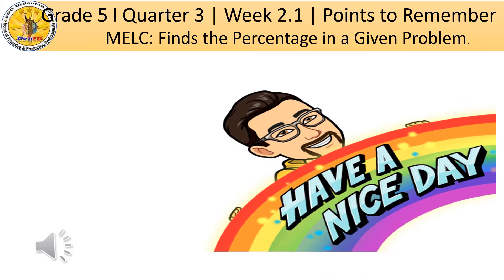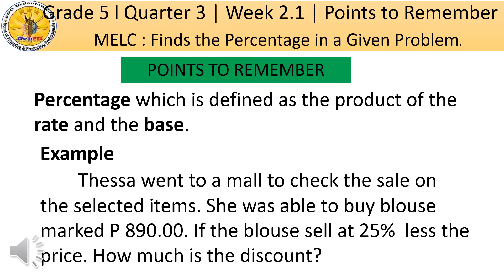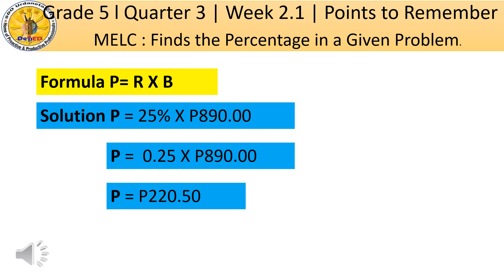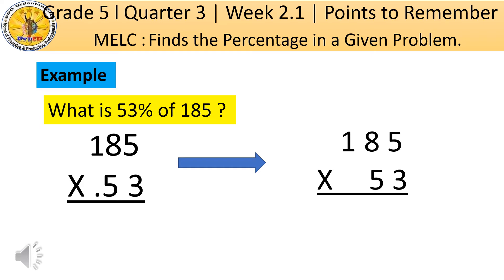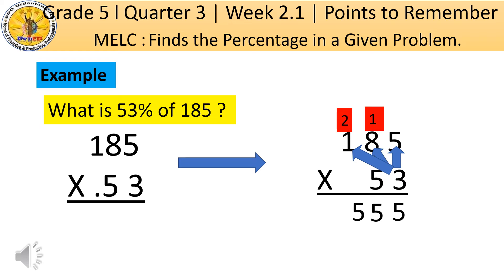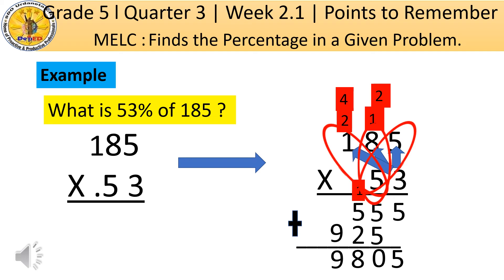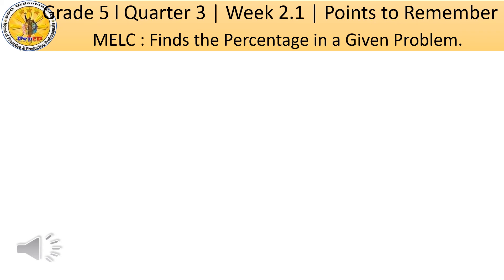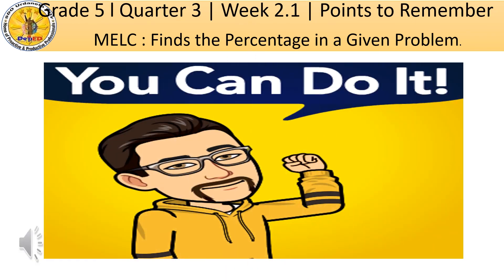Quarter 3 Grade 5 Week 2.1 Points to Remember